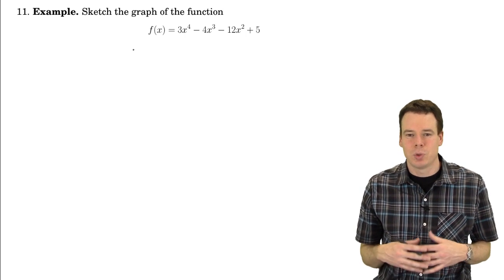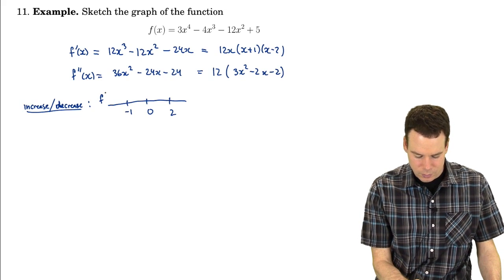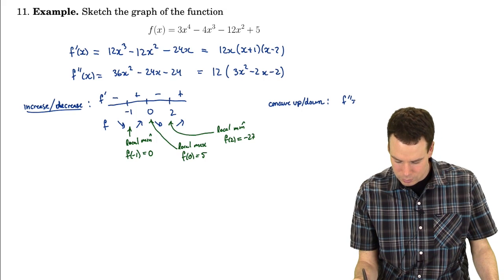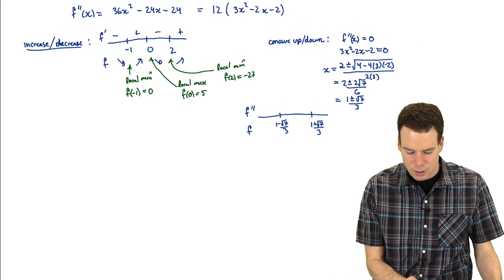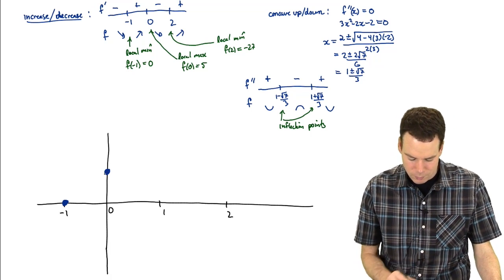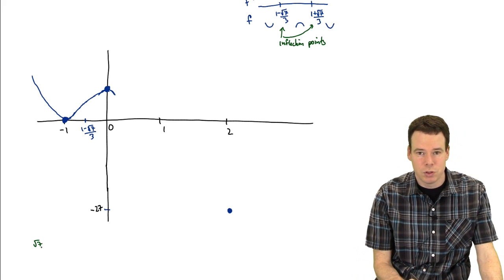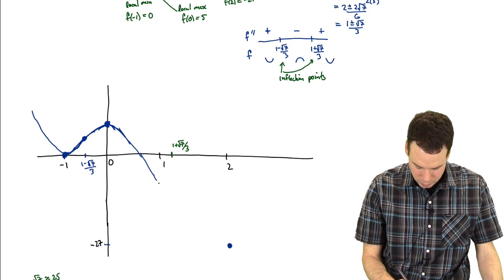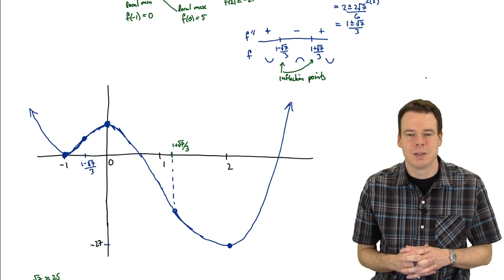Math150/151: Section 4.3 - How Derivatives Affect the Shape of a Graph (4 of 4)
Video 1 of 4: Overview of what sign of the first and second derivative tell us about the graph